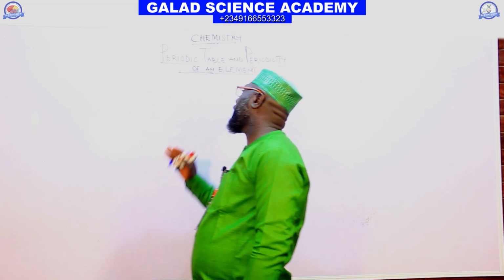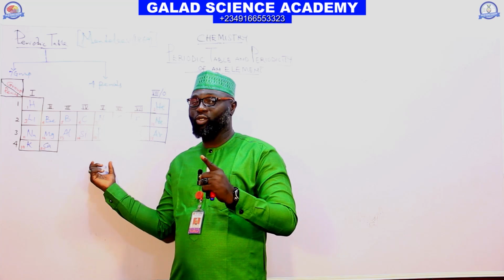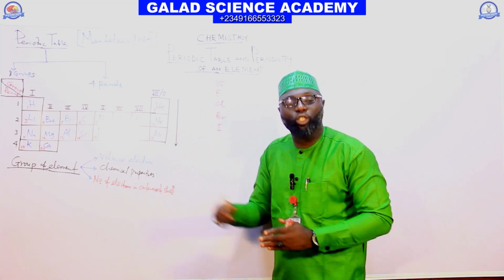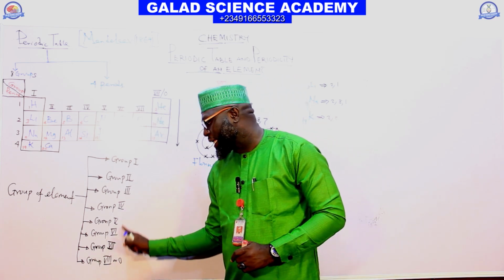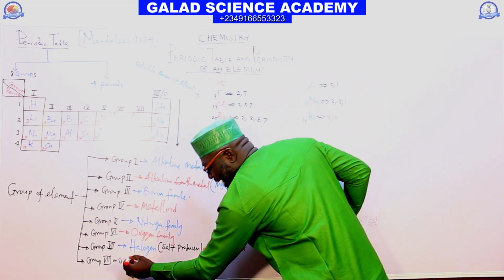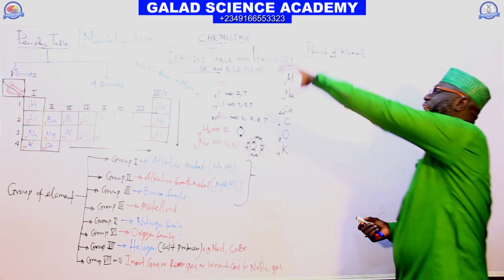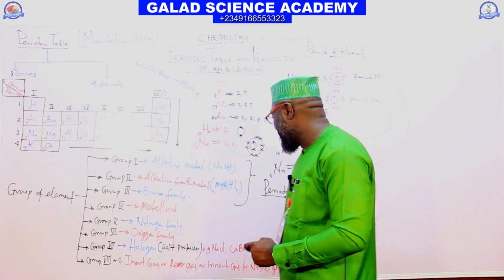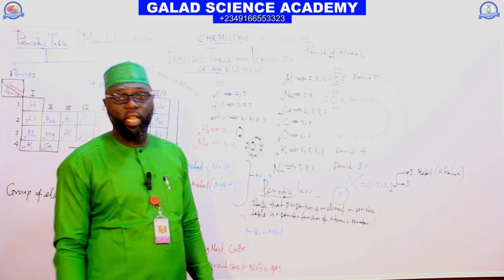PERIODIC TABLE1|PERIODIC LAW| FULL JAMB,IJMBE, JUPEB &100 LEVEL TUTORIAL CLASS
Periodic Table
The Periodic Table is a systematic arrangement of chemical elements based on their atomic number, electronic configuration, and recurring chemical properties. It helps scientists and students understand the relationship between elements and predict their behavior during chemical reactions.
In this lesson, you will learn about:
Periods and Groups
Metals, Non-metals, and Metalloids
s-block, p-block, d-block, and f-block elements
Periodic trends such as:
Atomic Radius
Ionic Radius
Ionization Energy
Electron Affinity
Electronegativity
The periodic table is one of the most important tools in Chemistry because it explains the similarities and differences among elements and makes the study of chemistry easier and more organized.
Science is Fun with GALAD!